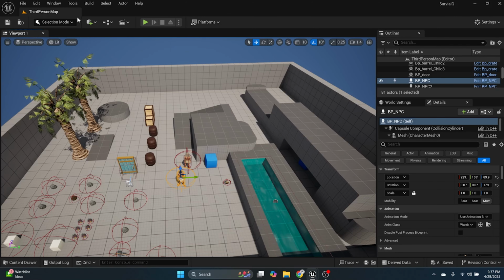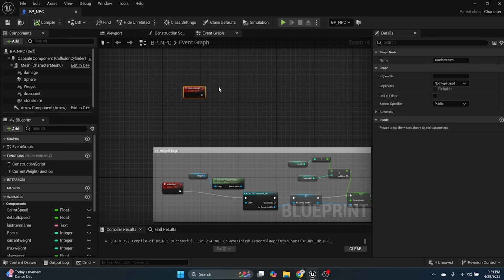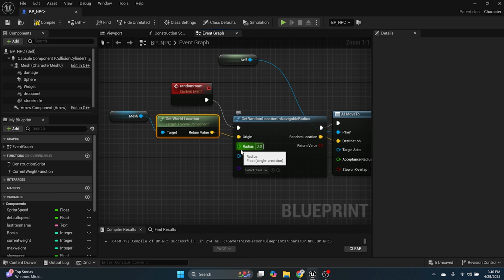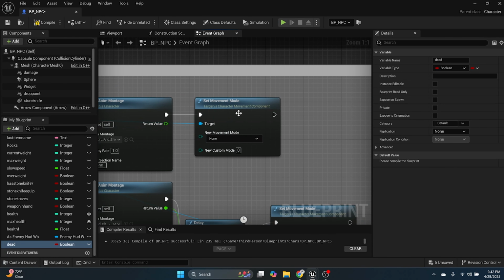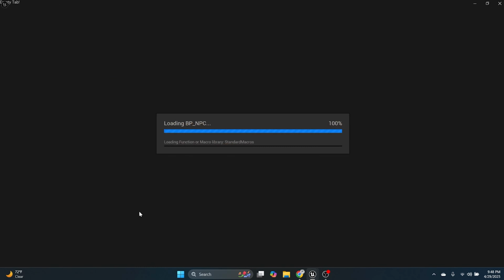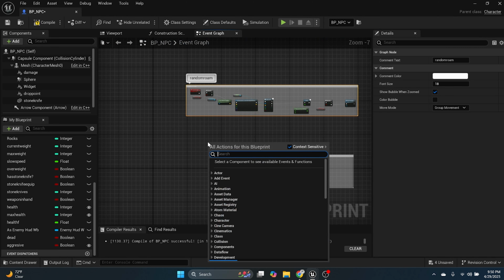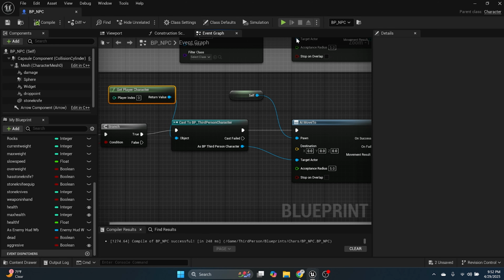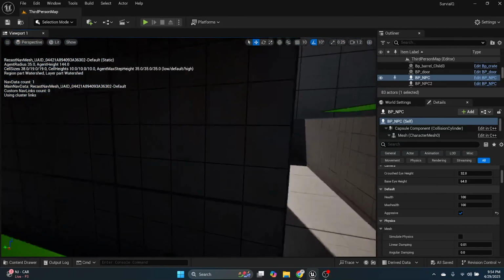UE5 Survival Game Series Part 36: Adding NPC Movement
In this episode we learn how to add simple movement to our NPC characters